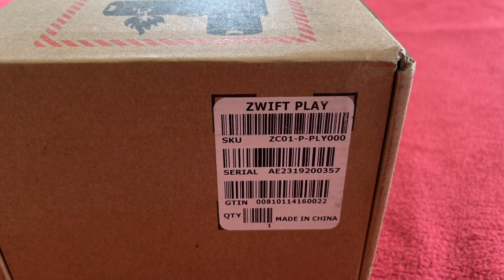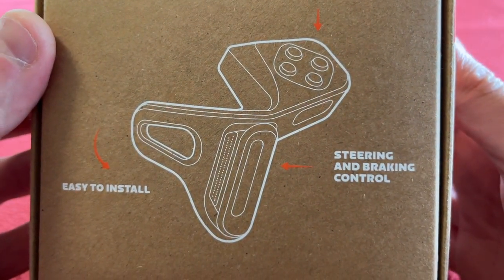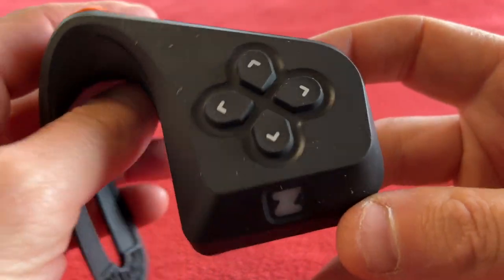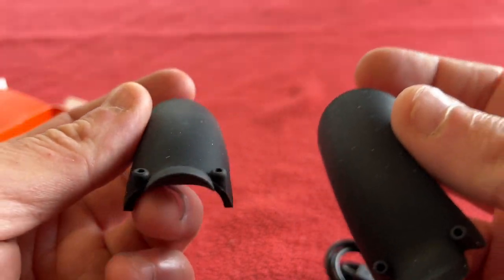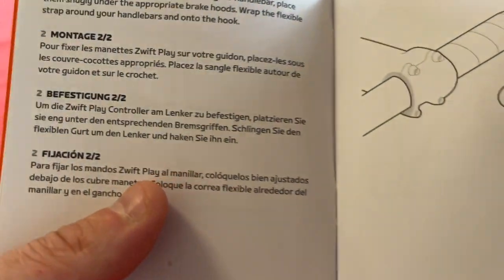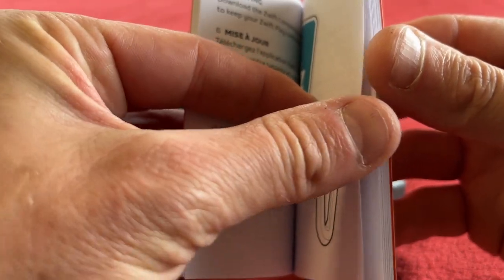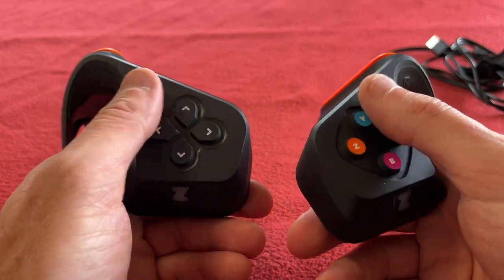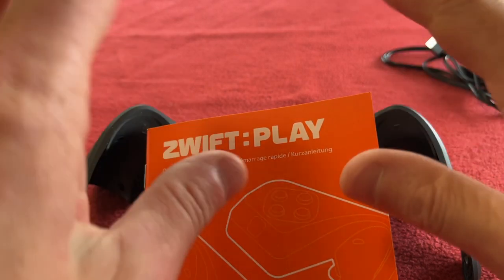Zwift Play Controller Unboxing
In this video I unbox my brand new parts for my Zwift experience

The ZWIFT PLAY CONTROLLER!

Ive wanted these for ages and I've now managed to get my hands on these beauties.

Here is a link to the UK Zwift shop.